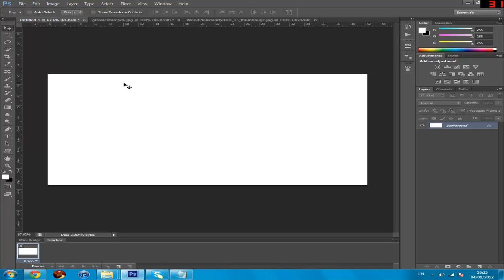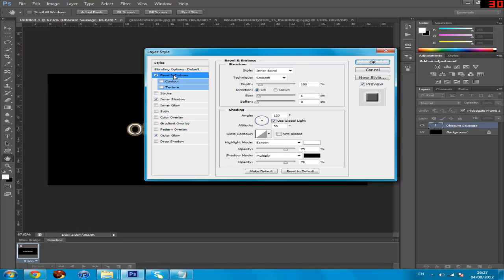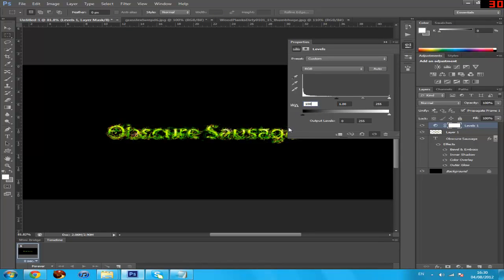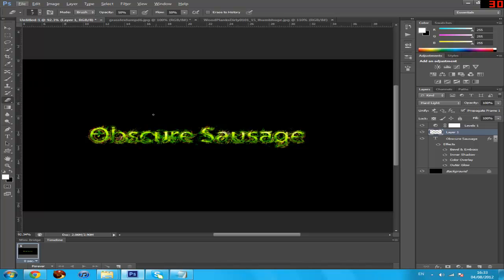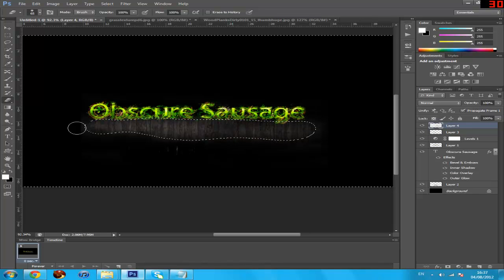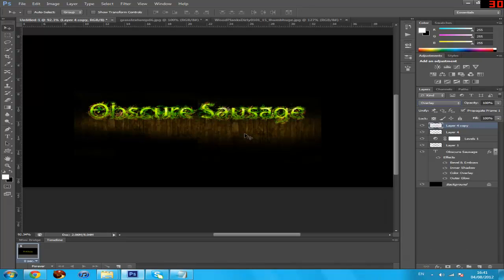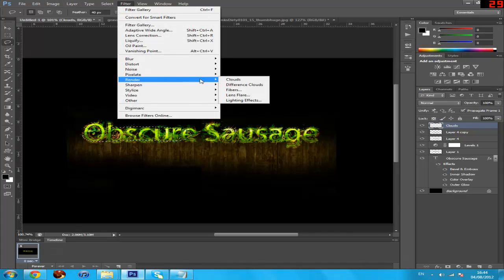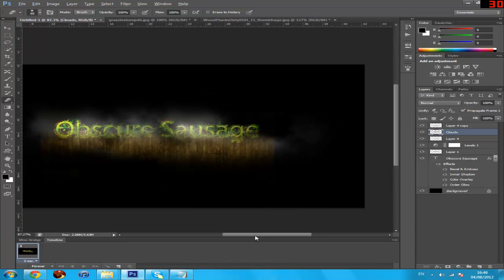Photoshop Tutorial - Basic text effect